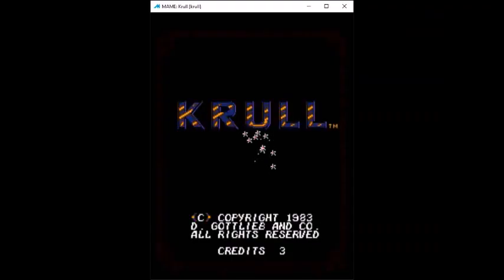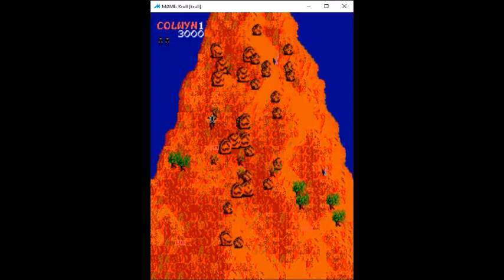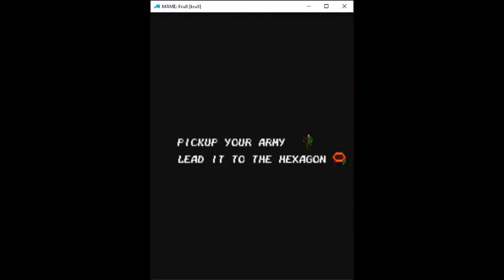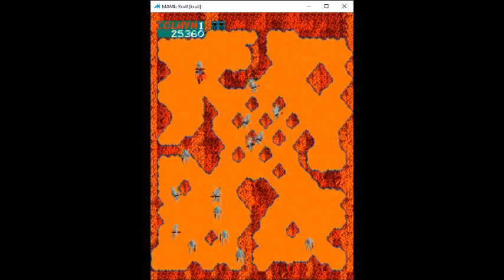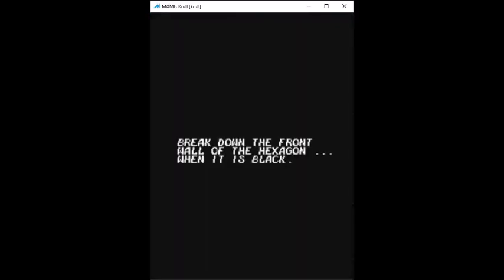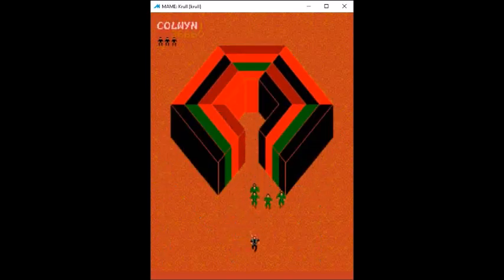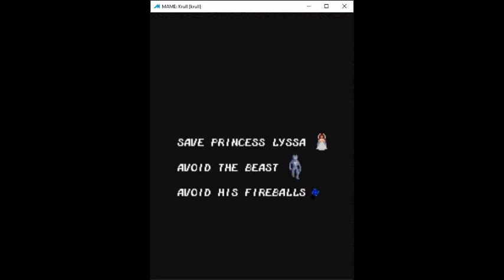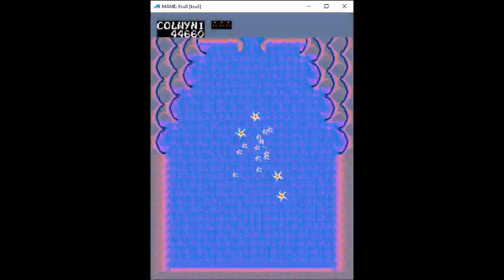Krull (Classic Gamer 74, Episode 44)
In this first in our series of video games based on movies, Humphrey and I discuss Krull.